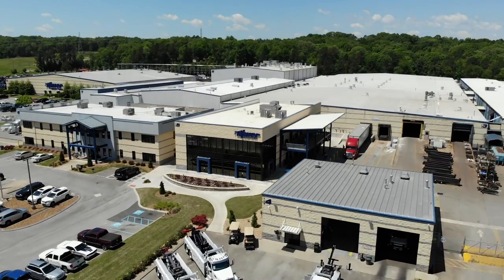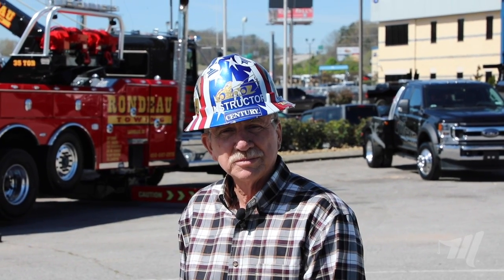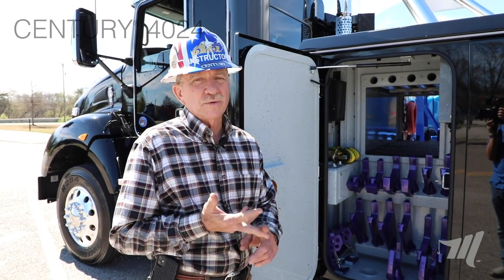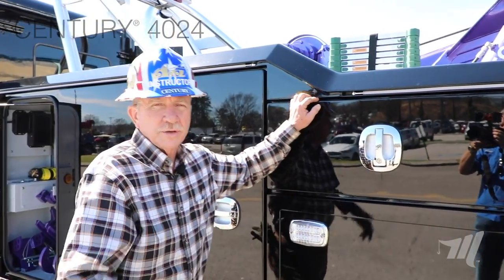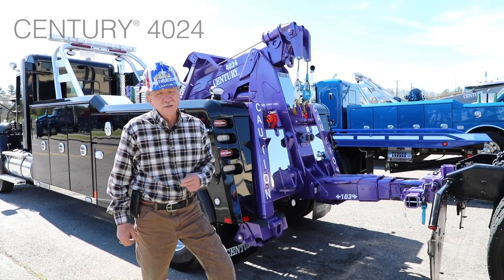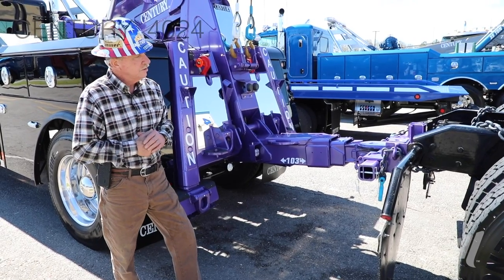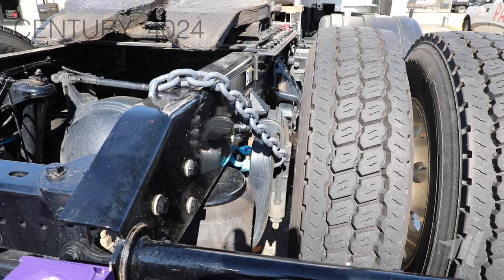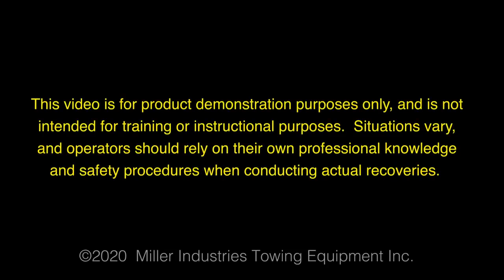Century 4024 Key Features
This video reviews the features of the Century 4024 integrated wrecker.  In this video we also illustrate one method to utilize the heavy-duty underlift to tow a tractor trailer from the rear.